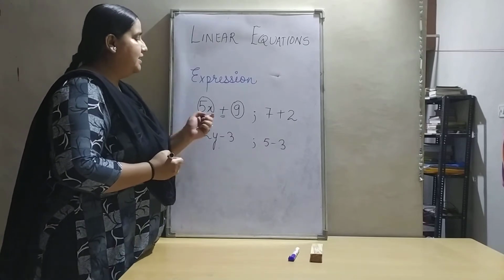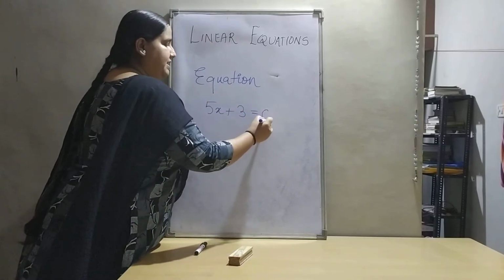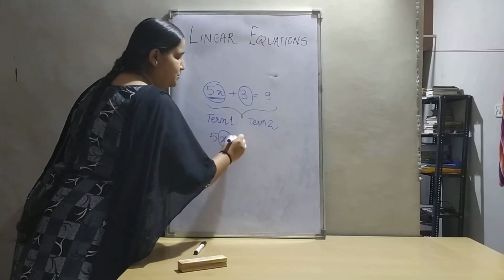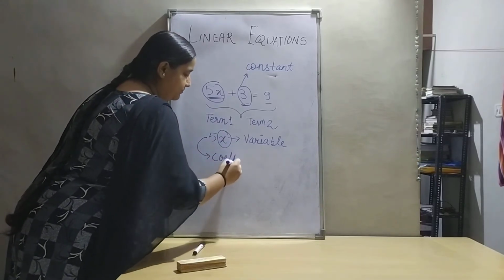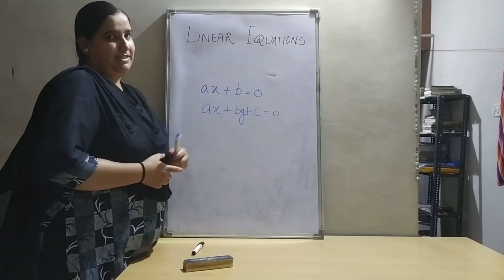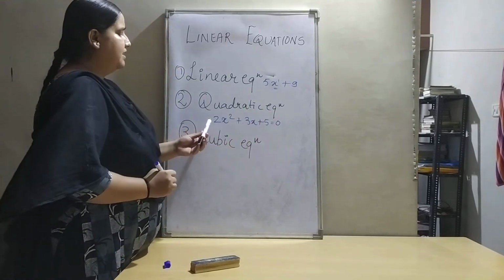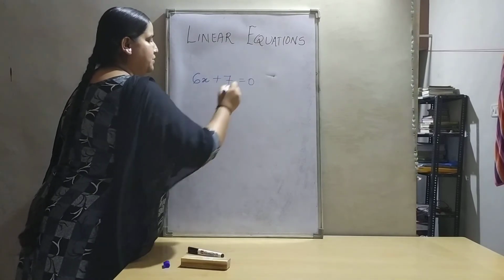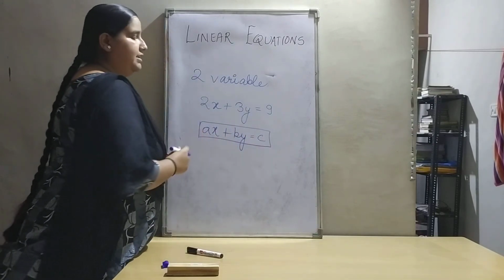Linear equations in two variable by sweety sikarwar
Theory class 9th maths ncert chapter 4